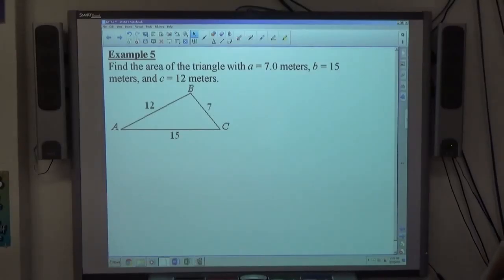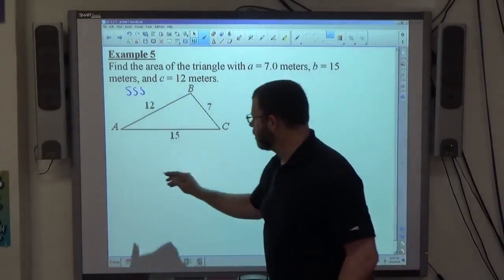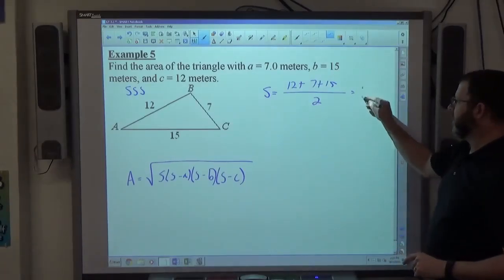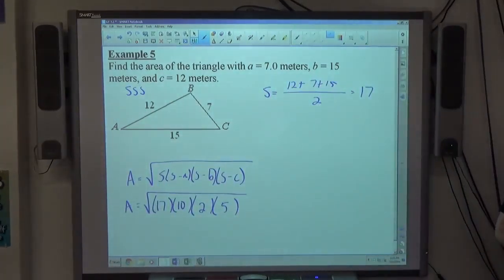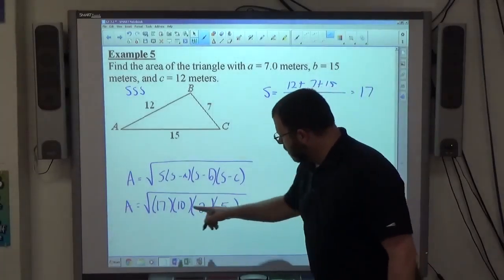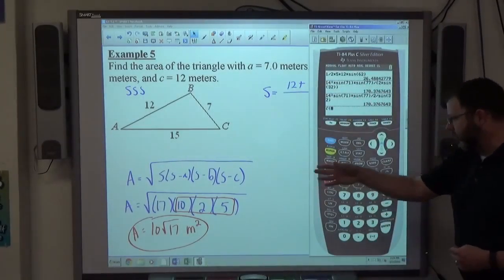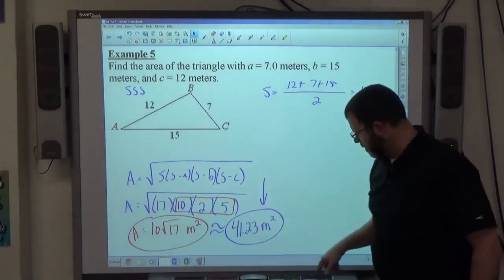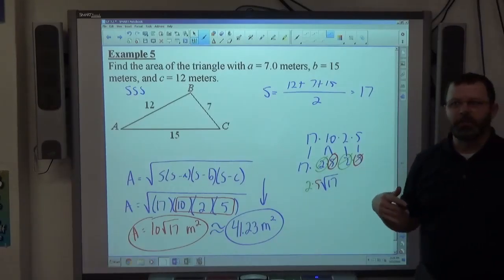Geo Trig 7.2 Example 5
Find the area of a triangle (SSS).